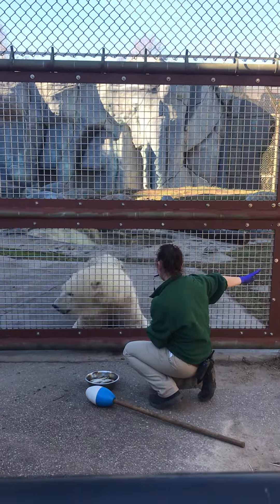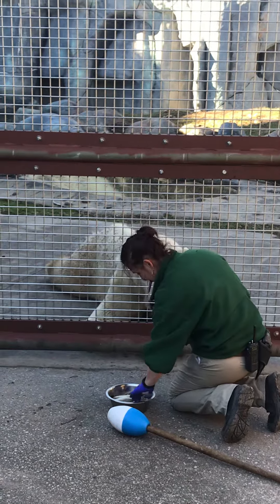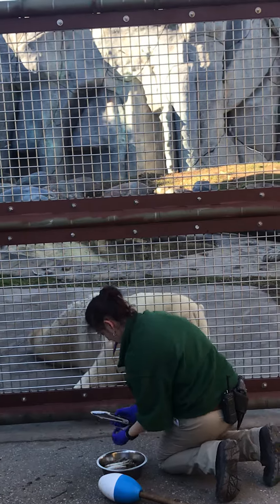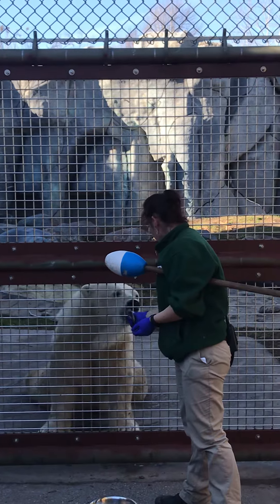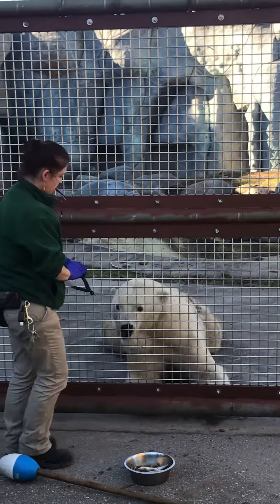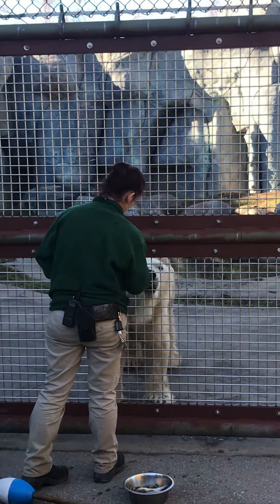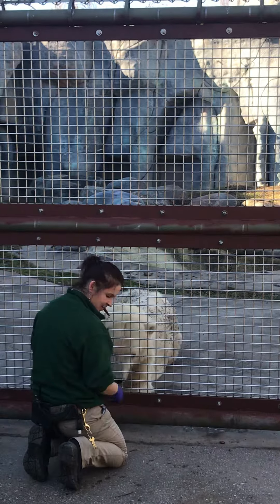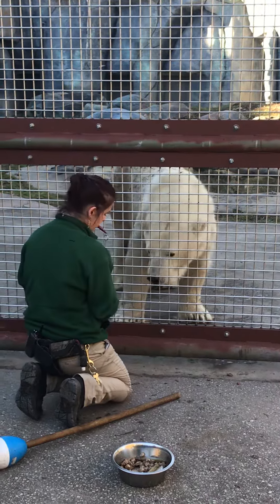Polar bears in toronto zoo